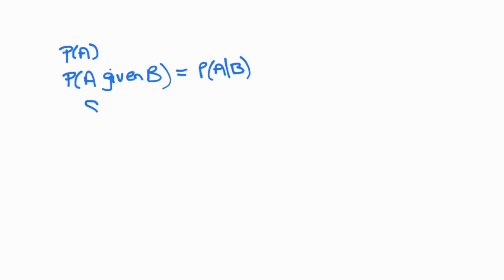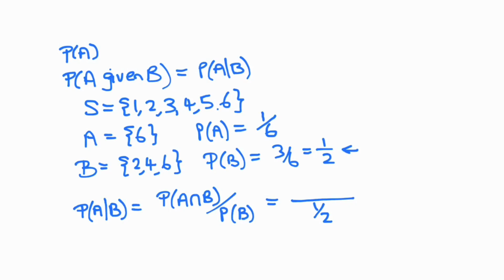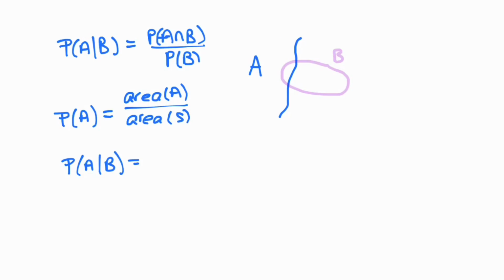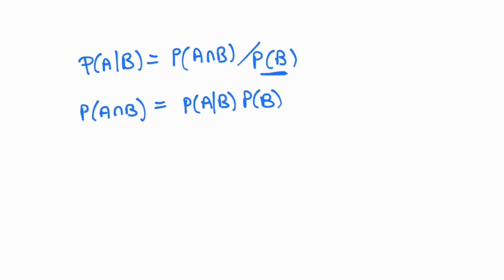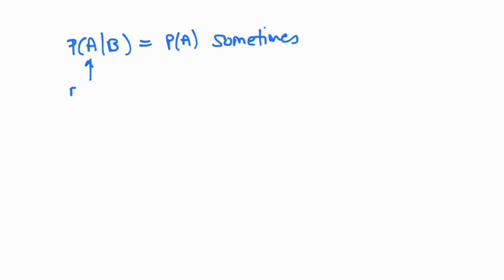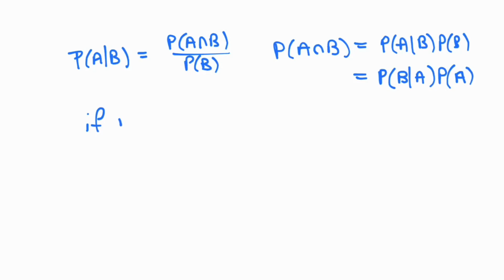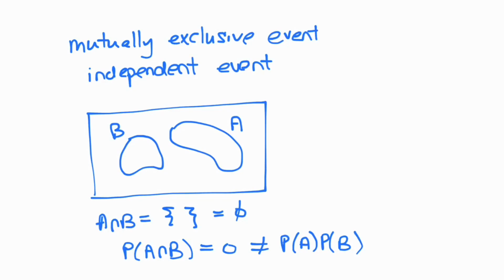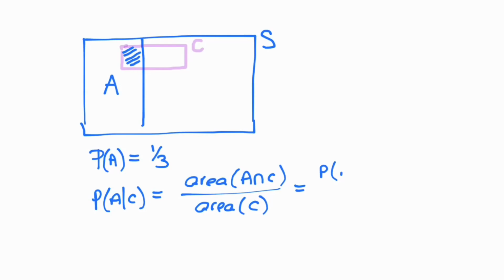Lesson 1 Part 2 - Conditional Probability and Independent Events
Lesson on conditional probability and independence; also distinguishing between independent events and mutually exclusive events